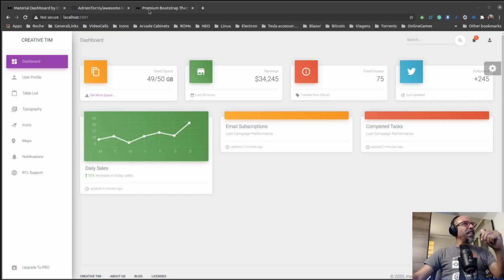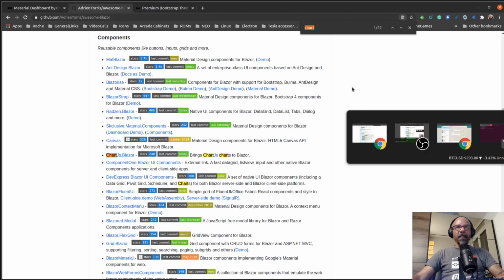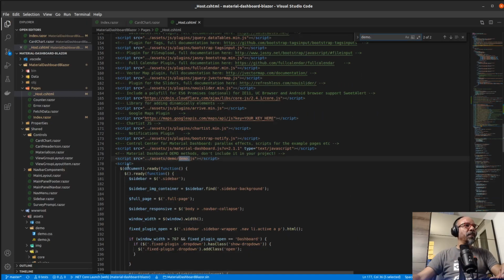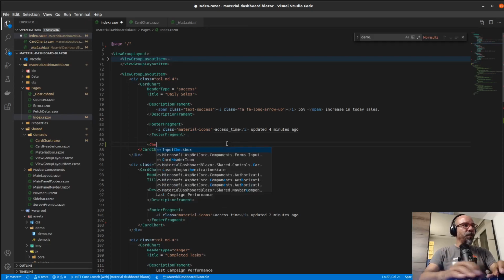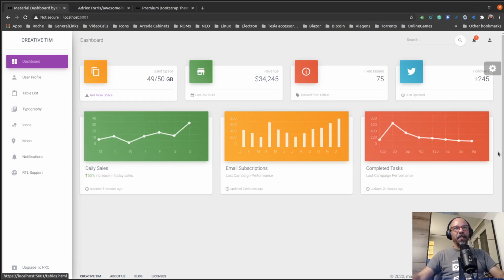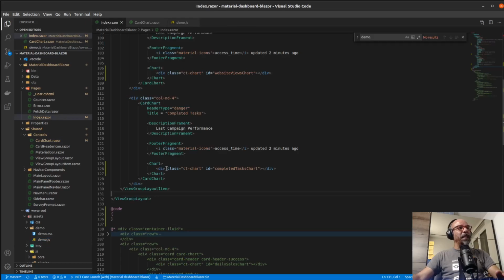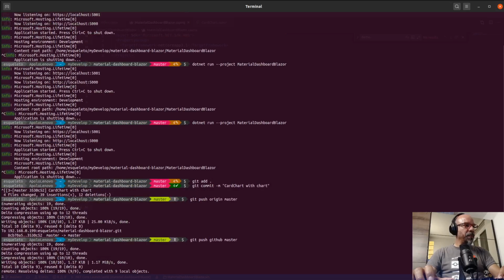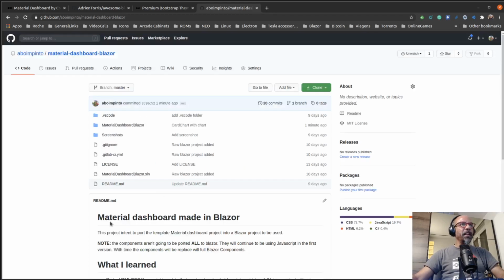This is not a Blazor tutorial, EP #2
In this episode, I'm hooking a JavaScript chart to the template and make it part of the component.